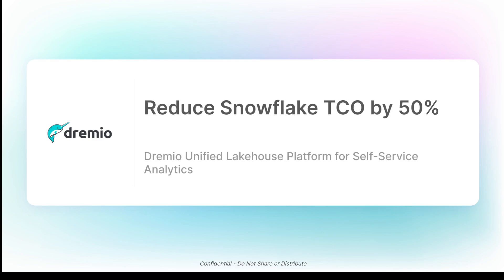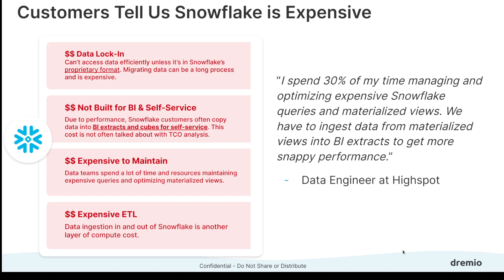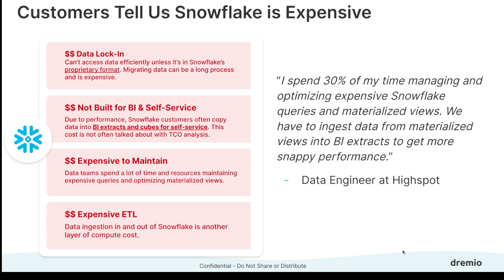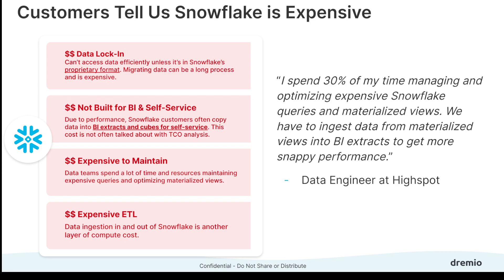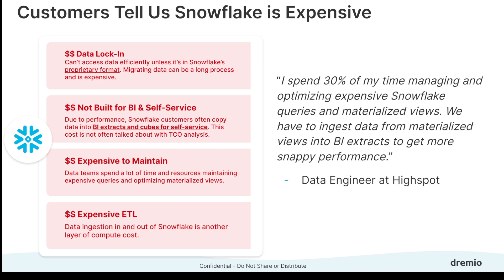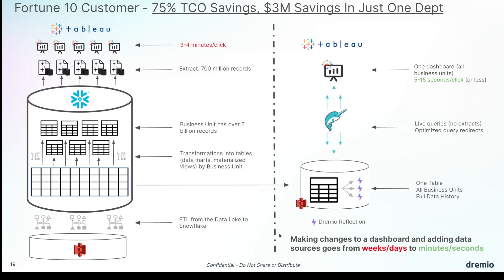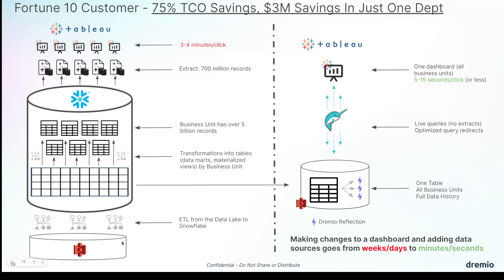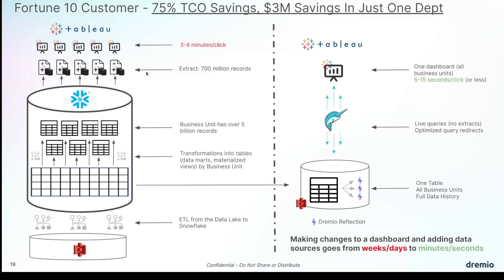Dremio Use Cases - Reduce Snowflake TCO by 50%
In this video we discuss how you can reduce your Snowflake bill by 50% or more with Dremio.